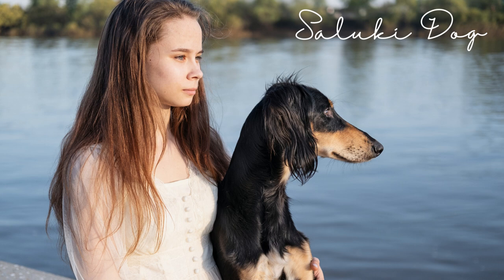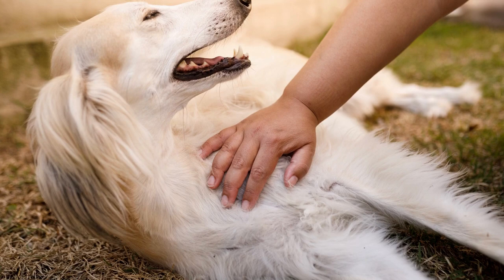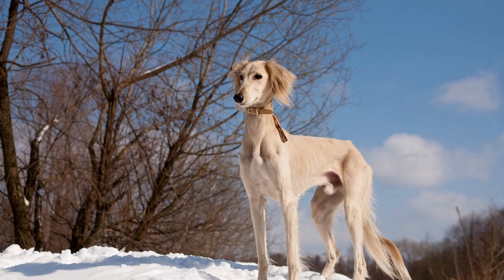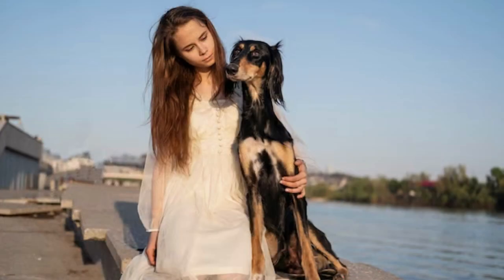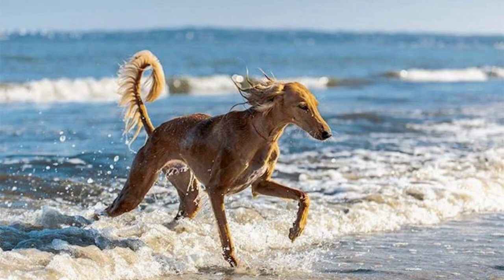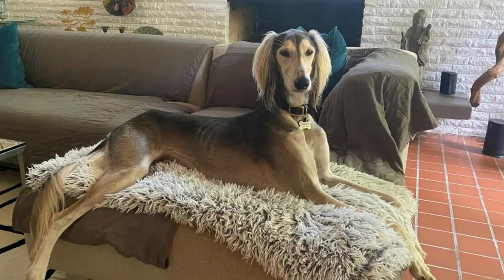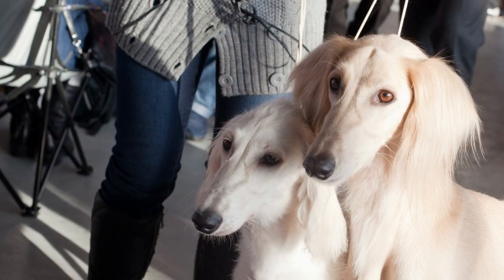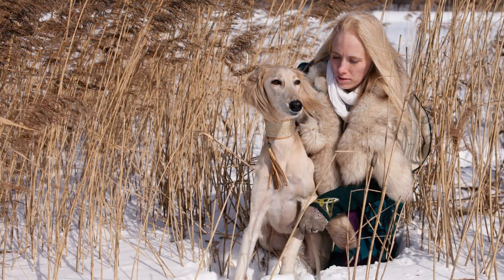Saluki, The Ultimate Speed Showdown, wo Speedy Breed, Magnificent Dogs Strut Their Stuff,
Welcome to BET Doggies Channel.
Creating a compelling channel description for your Saluki dog-focused YouTube channel on the BET Doggies network requires a blend of creativity and informativeness.
"Welcome to BET Doggies' Saluki Haven! 🐾

Unleash the grace and majesty of Saluki dogs as we embark on a journey into the world of these regal hounds. Our channel is a celebration of Salukis, their elegance, and the love we share for these ancient canine companions.

🌟 What You'll Find Here:
🐶 Saluki Profiles: Meet our Saluki stars! Discover their unique personalities, stories, and captivating beauty.
🎓 Training Tips: Learn how to train your Saluki effectively, harnessing their intelligence and independence.
🤗 Saluki Community: Connect with fellow Saluki enthusiasts, share your experiences, and exchange advice in our supportive community.

Join us as we dive deep into the world of Salukis, showcasing their beauty, agility, and the extraordinary bond they share with their human companions.

Let's celebrate the Saluki's timeless elegance together. 🐕💖"

Feel free to modify this description to suit your channel's unique style and content focus. Make sure to include any specific information about your channel, upload schedule, or any other important details that your viewers should know.
This channel will speak about the basics of what are the dog breeds existing in the World with Videos and pictures,
We  know that dogs are not just pets.
They are intelligent, obedient and a loving companion to any family.
Choosing a right dog for your lifestyle is an important decision that requires careful consideration.
 "BET Doggies," channel will help you choose a best dog to suit your lifestyle. By going through these videos you will gain basic knowledge about hundreds of dog breeds.